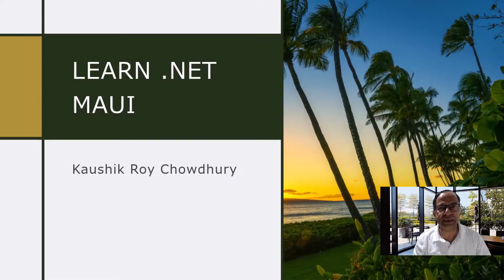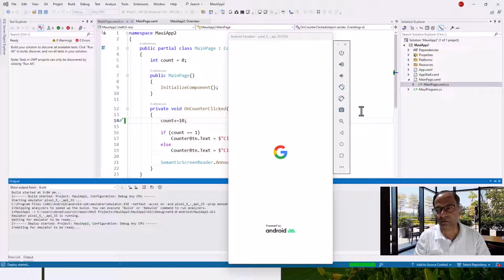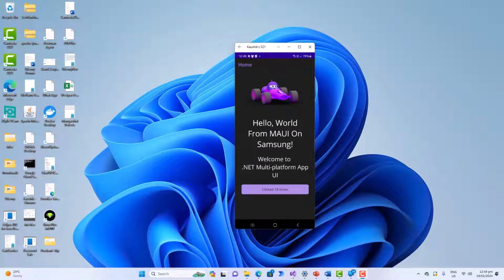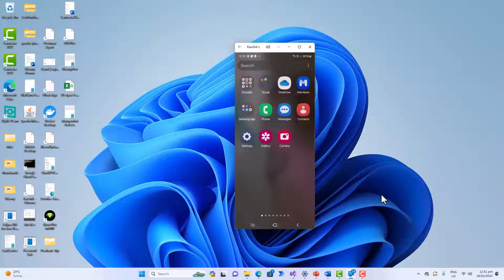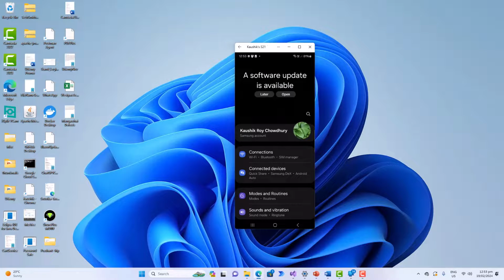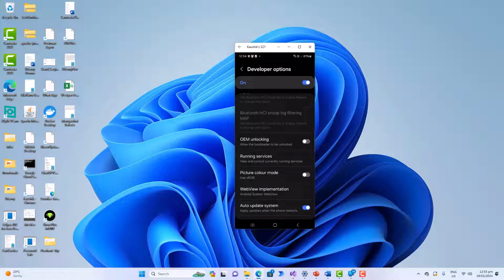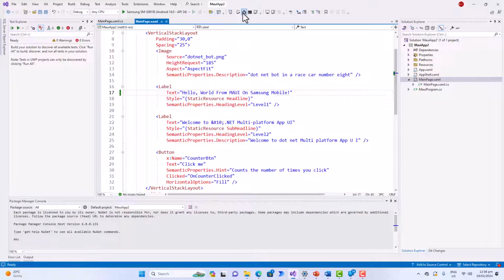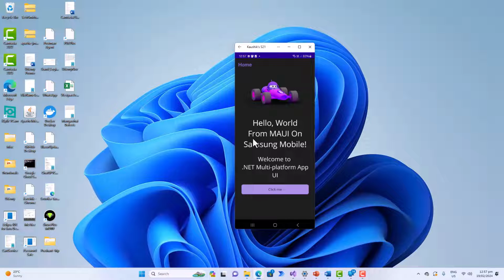How to Deploy a .NET MAUI App on Andriod Mobile and Simulator in VS 2022?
(for latest and best promotional deals) For latest Udemy Promotions Pls View (My Website with Latest Udemy Promotions) In this video, I have taken the MAUI application built earlier to work on an Android Simulator and Android Mobile Device as deployment targets The video shows how to configure these deployment targets from scratch so that they work with the app in Visual Studio. Further the complete build and deployment process is demonstrated.